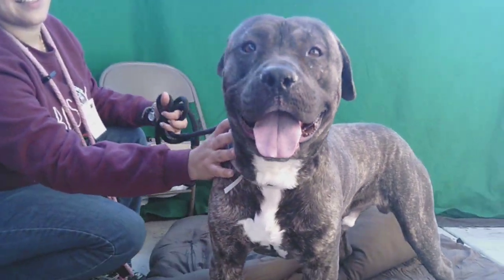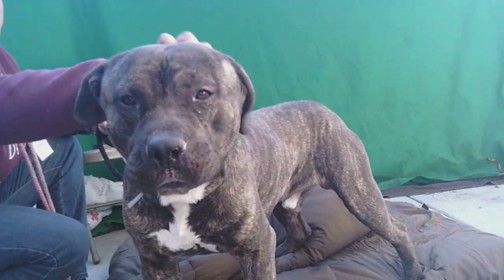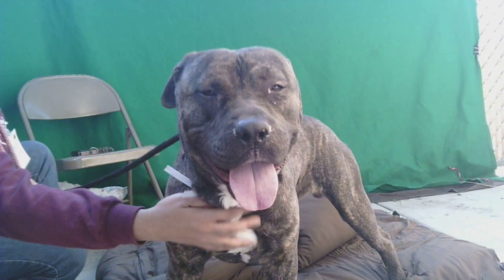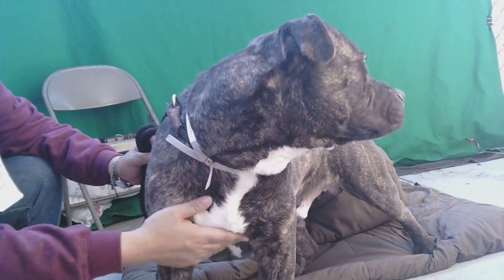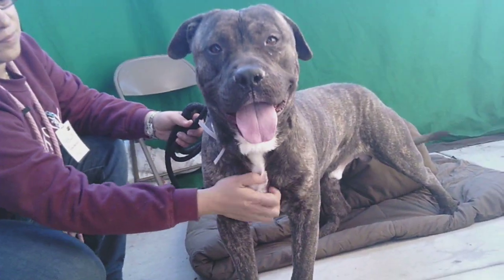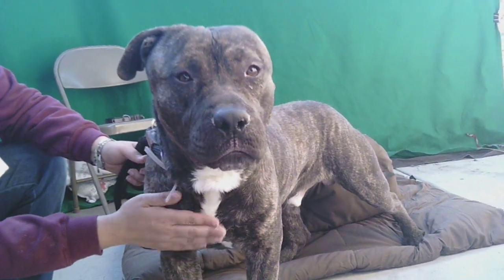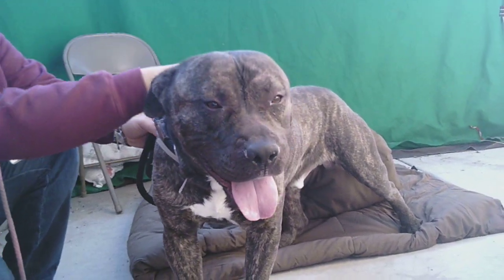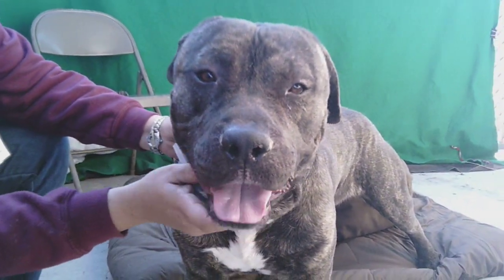A5207826 Titus | Pit Bull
A5207826 Titus is a dreamy 1-year-old brindle-with-white Pit Bull and Bullmastiff puppy whose former owner left him at the Baldwin Park Animal Care Center on February 6th for no known reason. Weighing 73 lbs, Titus is remarkably well-behaved for a “tween” dog: he walks nicely on leash, has a charmingly low-key attitude, and greets new people and dogs with a friendly, relaxed attitude. Titus has an adorable goofy streak, as well, and is guaranteed to bring a lot of laughter into your home. We think he would be an excellent choice for the first-time guardians of a larger or bully-breed dog, we expect he would be a gentle, fun companion for kids or adults. With his sweet and fun disposition, Titus is destined to be a breed ambassador and an incredible best friend in a loving forever home.